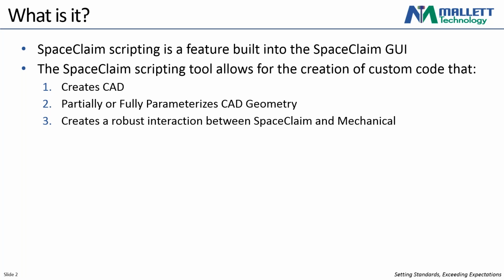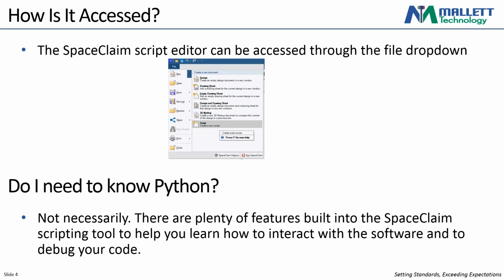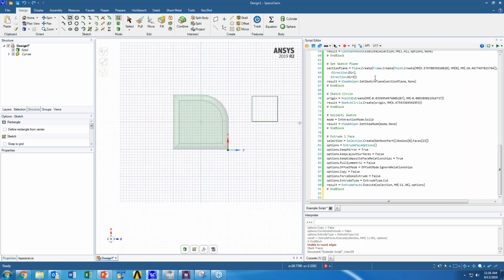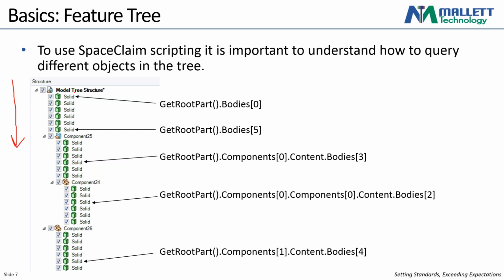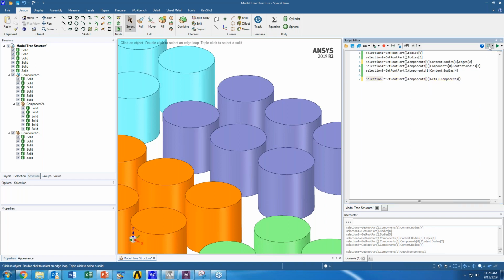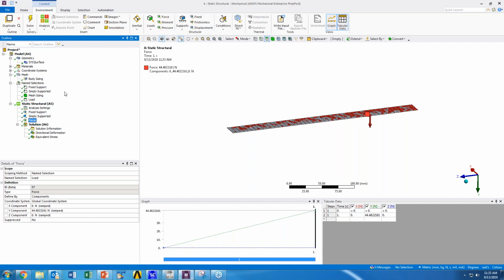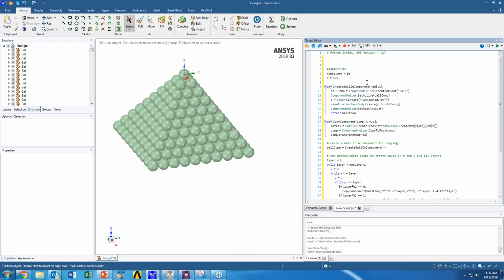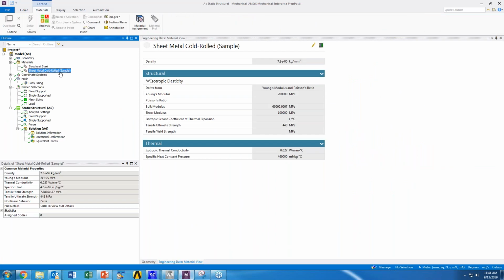How to Use SpaceClaim Scripting to Parameterize Your Models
This webinar does a top level review of the SpaceClaim scripting tool and how to leverage it to parameterize simulation models.